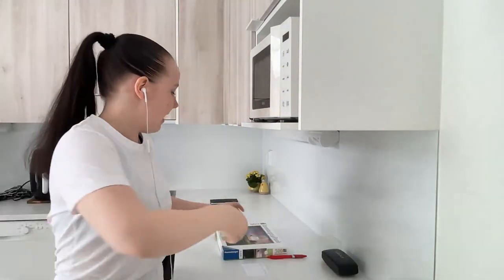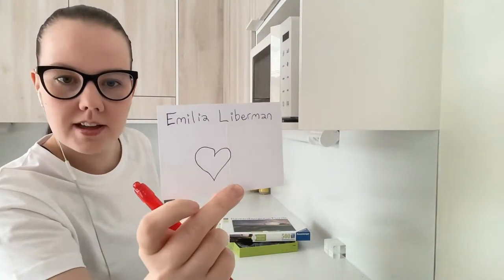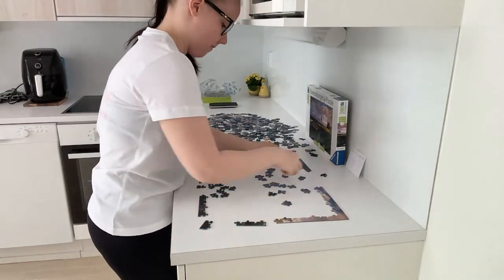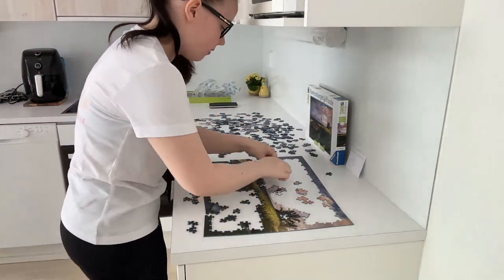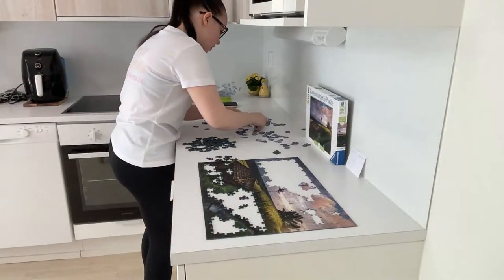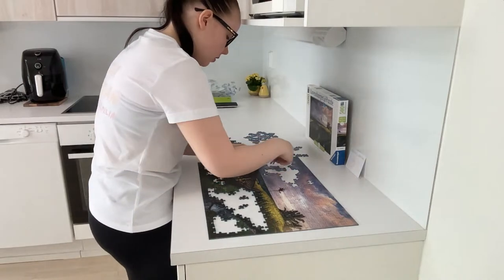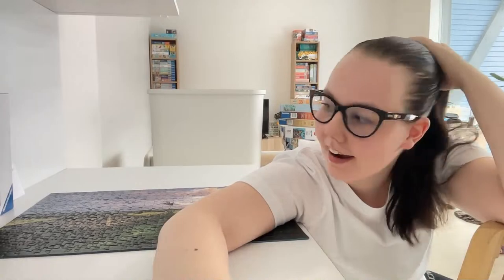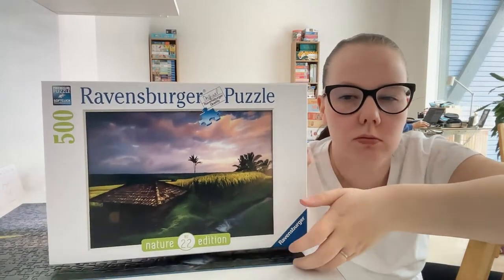LIVE Online Speed Puzzling Competition 4/2024 | My Real-Time Participation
It's time for my third online speed puzzling competition participation of 2024. Welcome to watch me compete in real-time in a local online speed puzzling competition here in Finland. The competition starts at midday 12 (Eastern European Standard Time, UCT+2) but the LIVE starts 15 minutes before so I can walk you through how the competition works, what is the puzzle and my strategy of the day!

I have won this competition already three times in a row but this time there are even faster puzzlers participating! And this competition was also my very first introduction to speed puzzling back in April 2023.